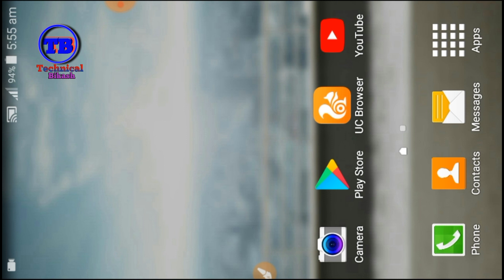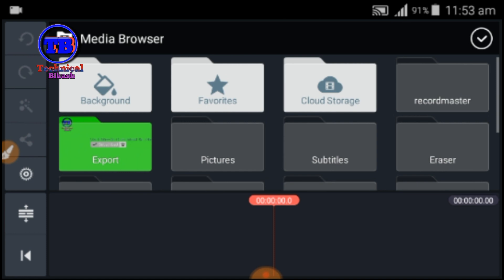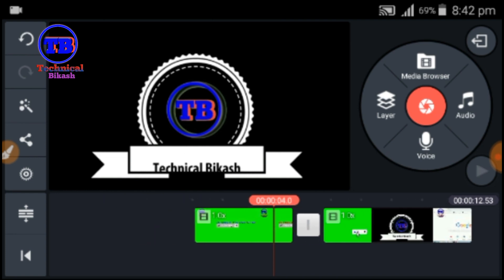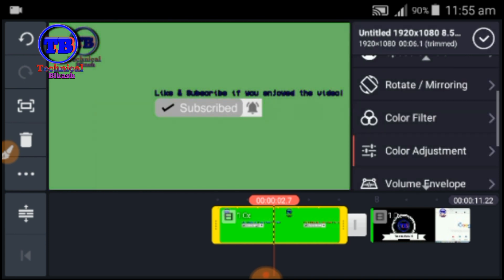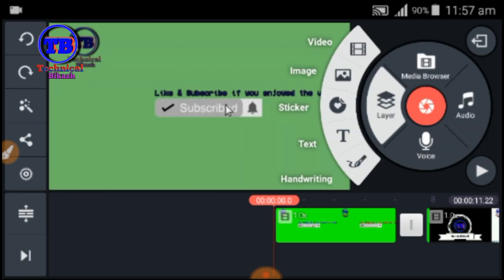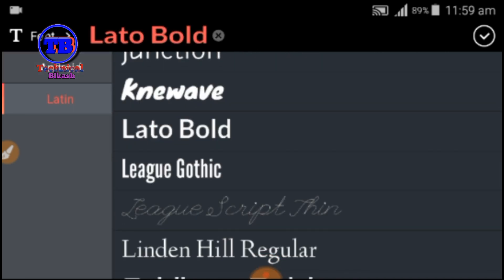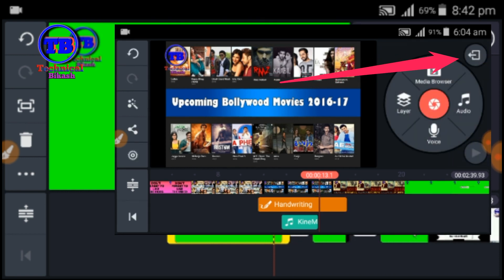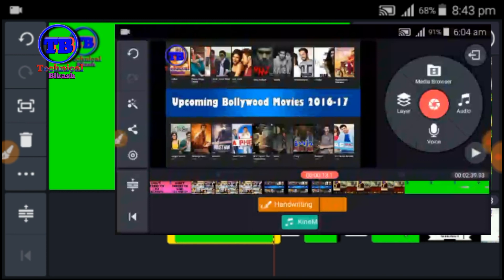How to Edit Video Quickly And Easily/सजिलो तरीकाले छिटो Video Edit कसरी गर्ने?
hello friend in this video show to
How to Edit Video Quickly And Easily/सजिलो तरीकाले छिटो Video Edit कसरी गर्ने?best video editing guide
i hope its best for you